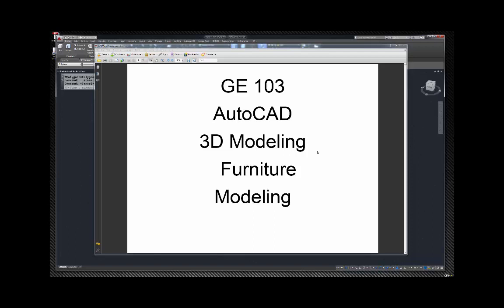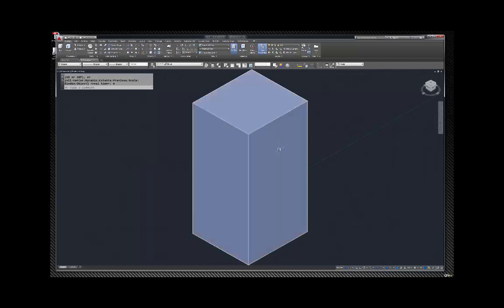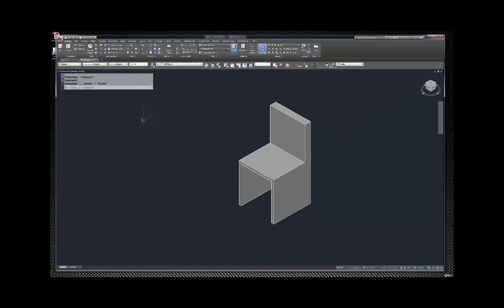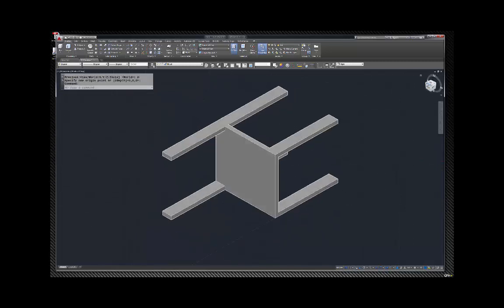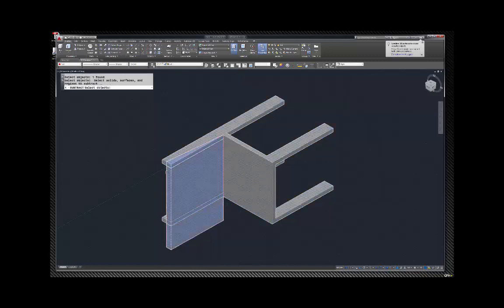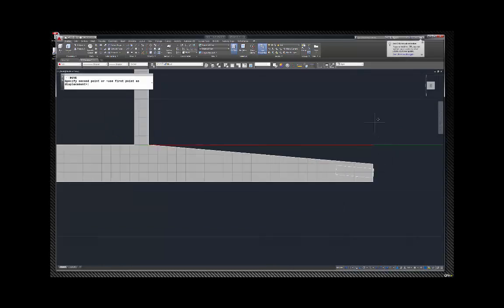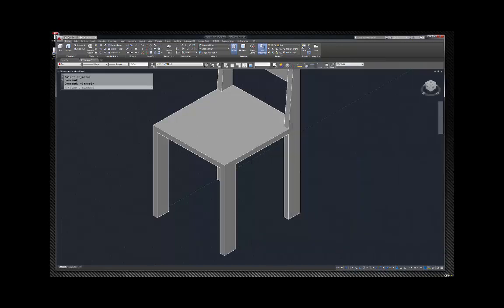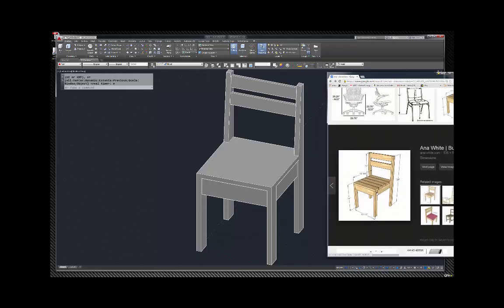AutoCAD 3D Modeling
Furniture Modeling Chair by Subtraction